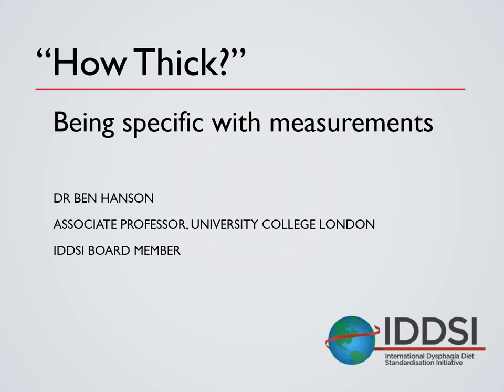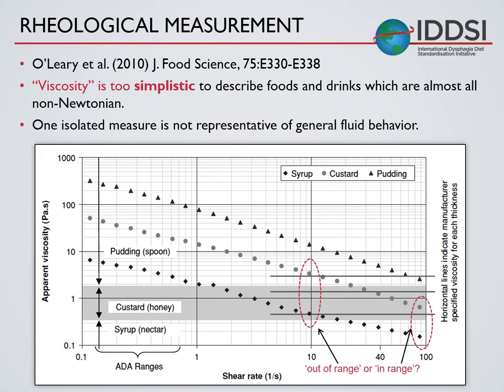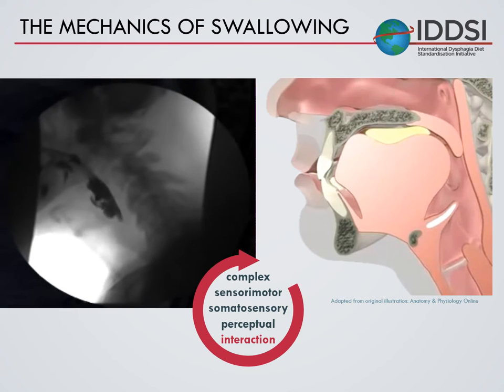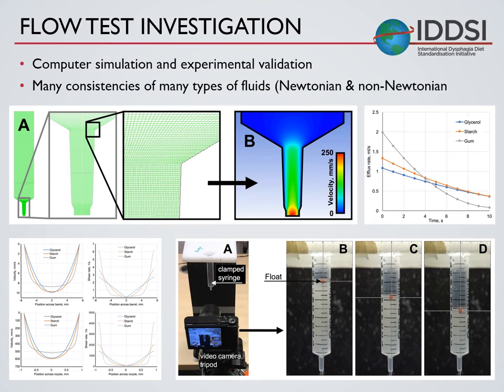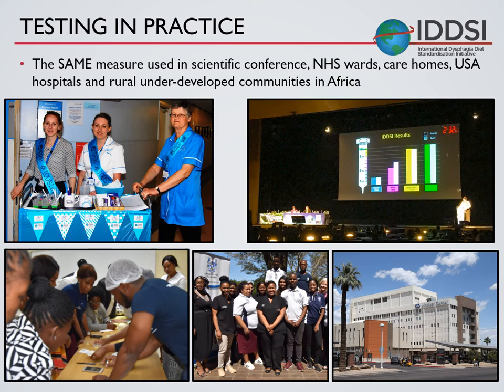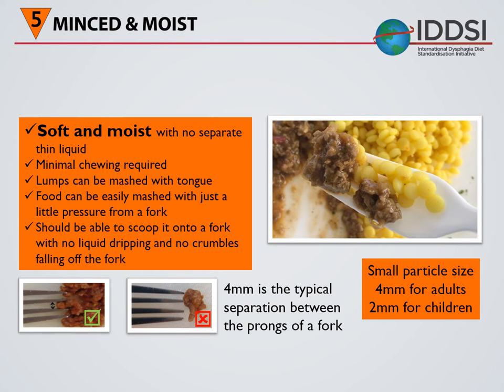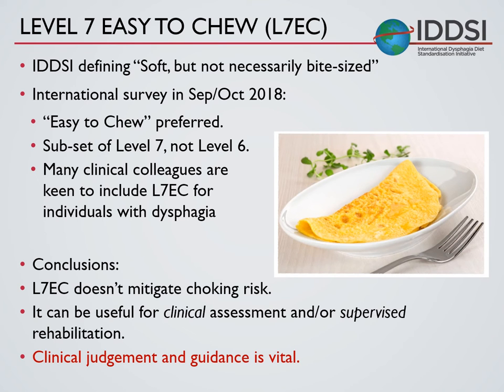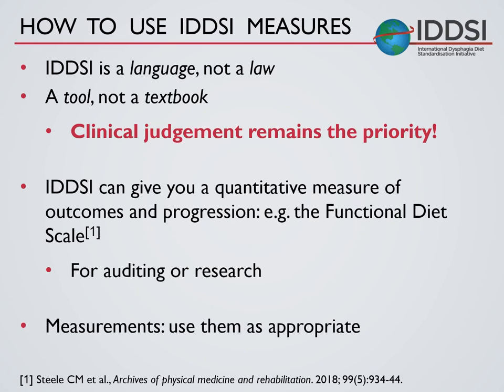Ben Hanson IDDSI Measurements video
Recording of Dr Hanson's presentation from the UK IDDSI Congress & Festival in London on 18th February 2019. This covers the rationale for testing, reviews different methods and describes the IDDSI measurements including the flow test, fork pressure test and spoon tilt test. The presentation concludes with recommendations on how to get the most from measurement in practice: use IDDSI as a tool for communication of clinical decisions, it is not an instruction manual or rule book.